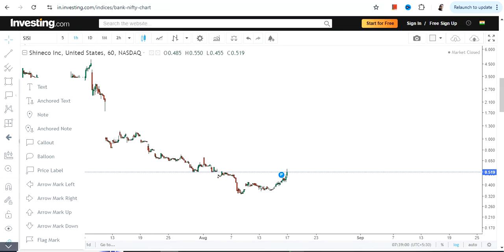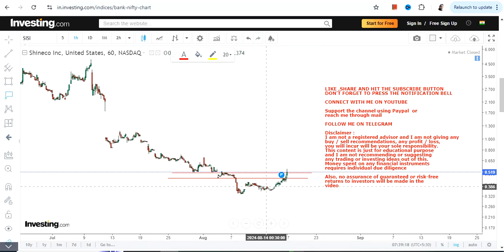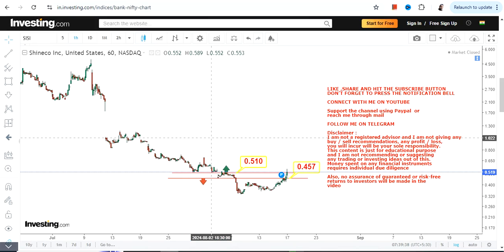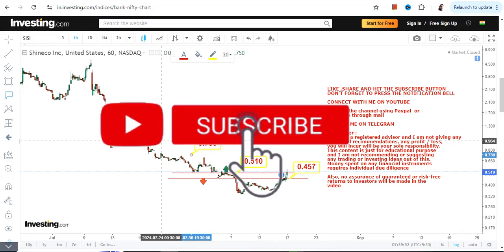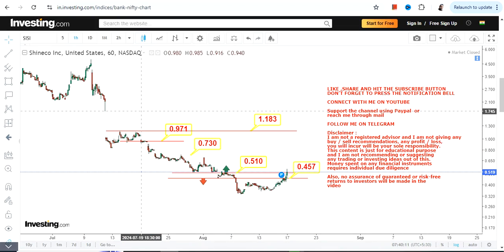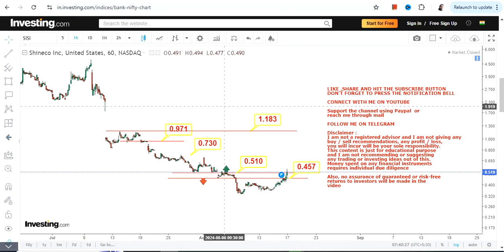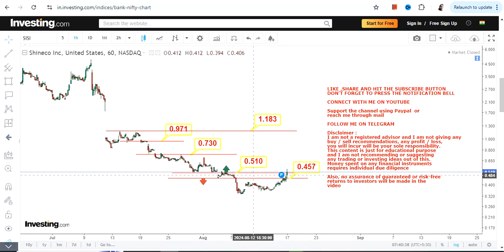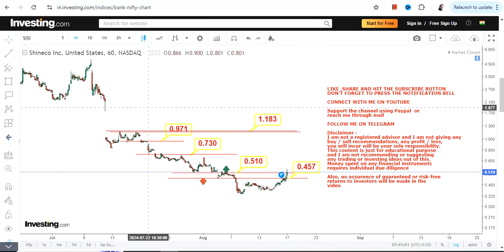PRICE EXPANSION | $SISI STOCK ANALYSIS | SHINECO INC STOCK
In this video, we will take a closer look at SISI STOCK ANALYSIS which is in a PRICE EXPANSION for the next couple of days

BEST BOOKS LINKS TO BECOME PRO INVESTOR/TRADER :
FOR EQUITIES: